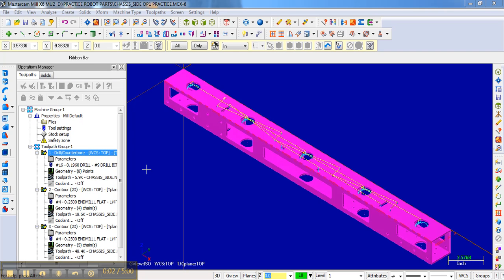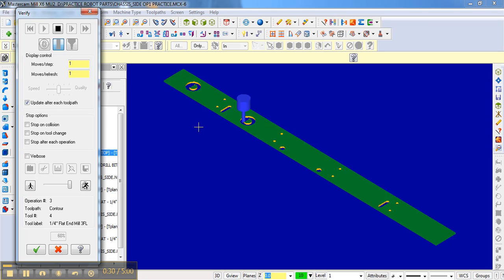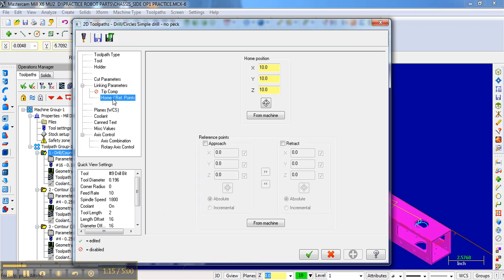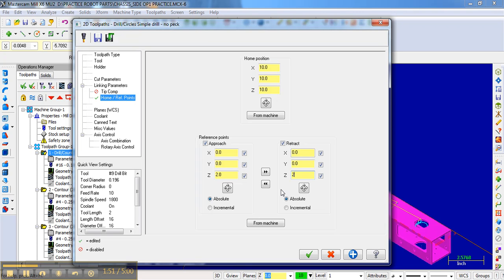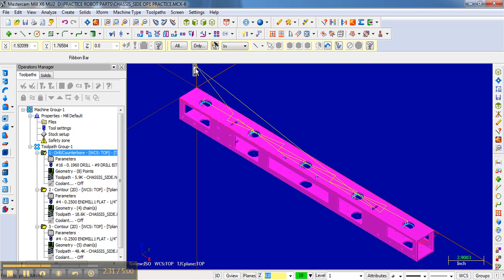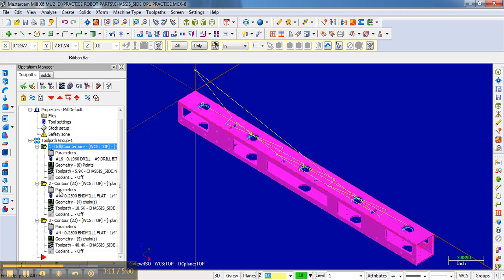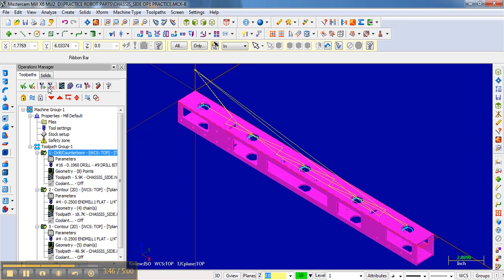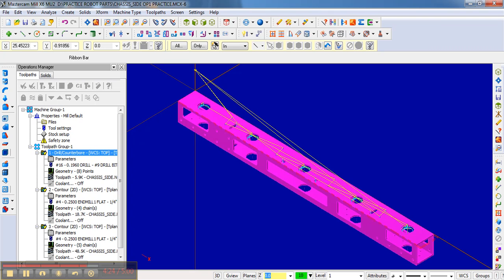mastercam basic milling lesson 14 home reference points